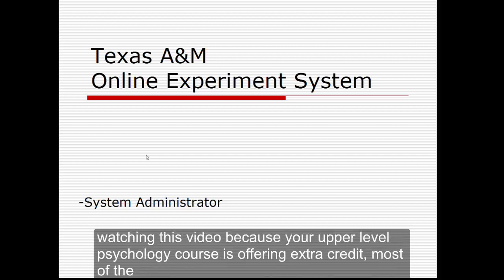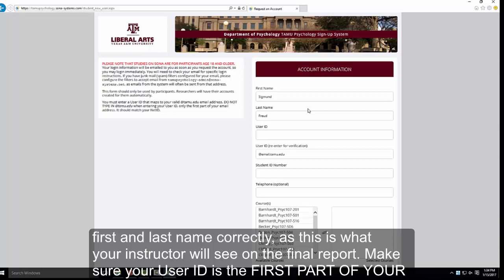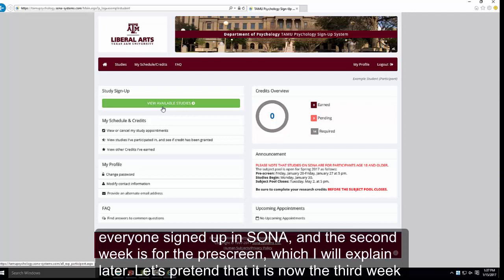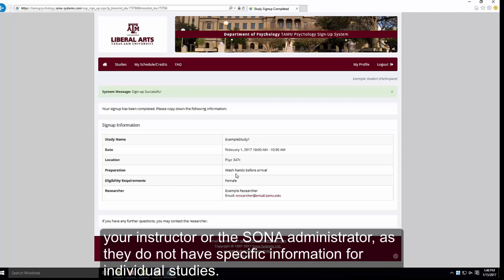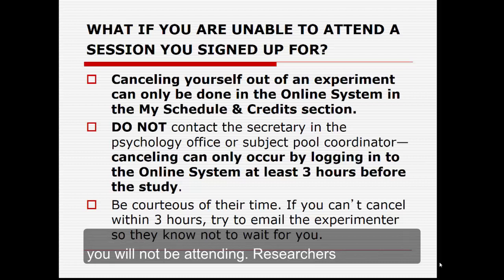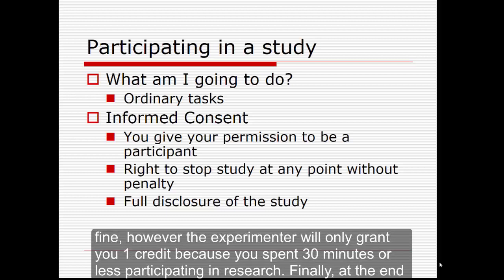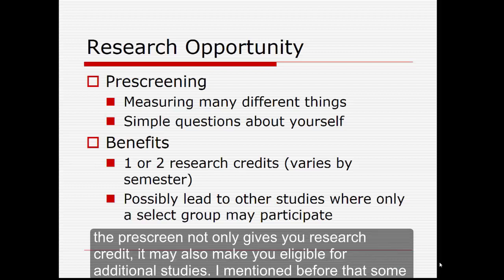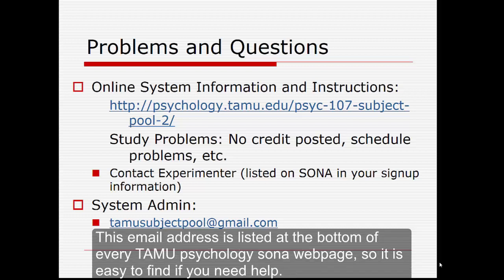Texas A&M Psychology Department Subject Pool Talk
Instructional video describing how to create an account for Texas A&M Psychology Department's subject pool, and what to expect as a participant in psychology studies.